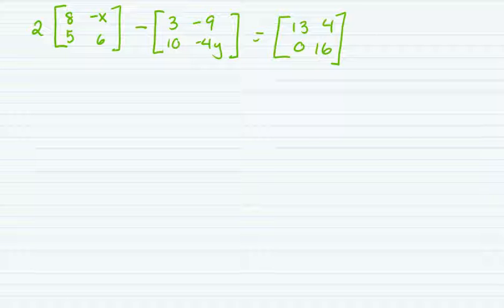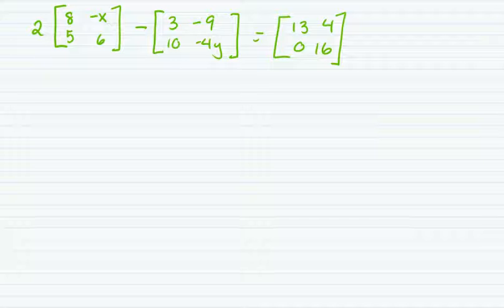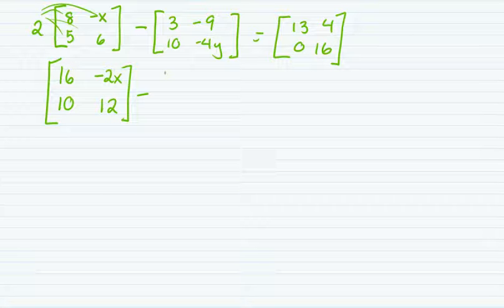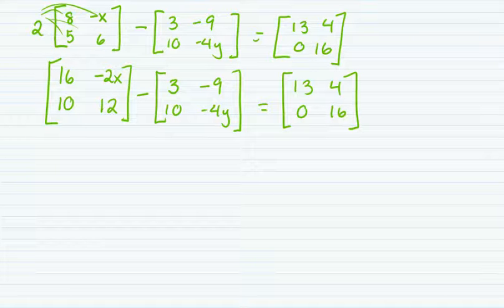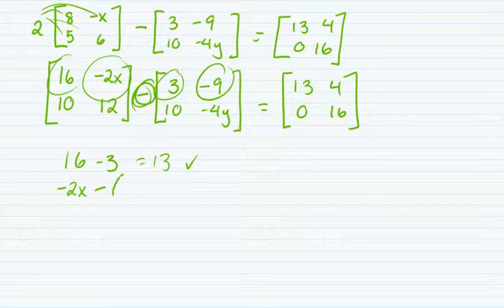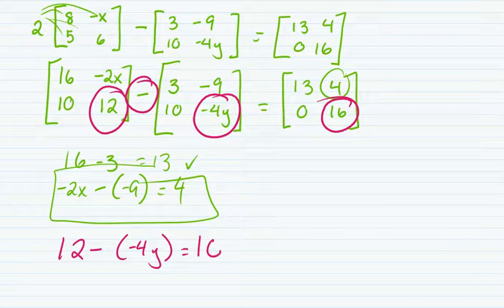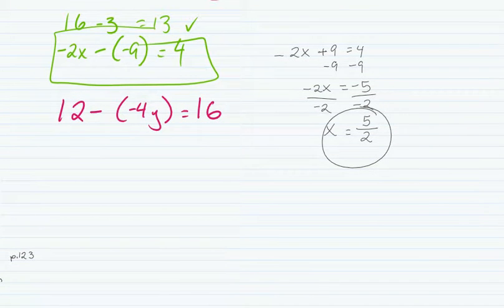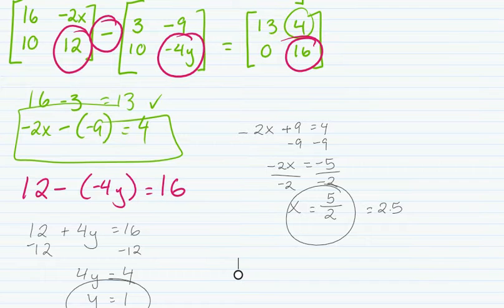Algebra 2, 3.5: Basic Matrix Equations